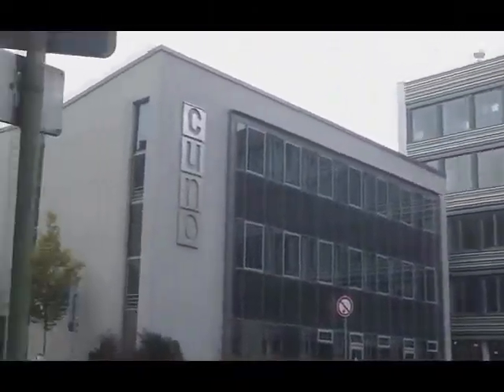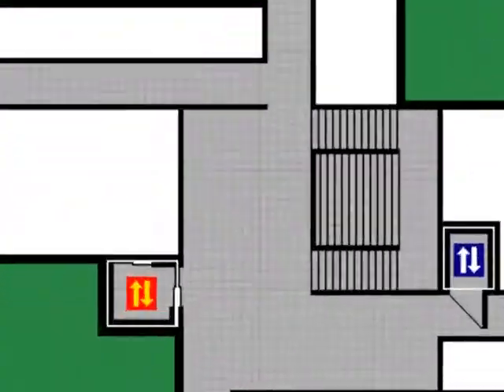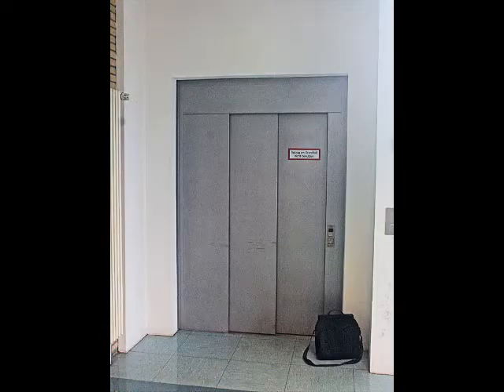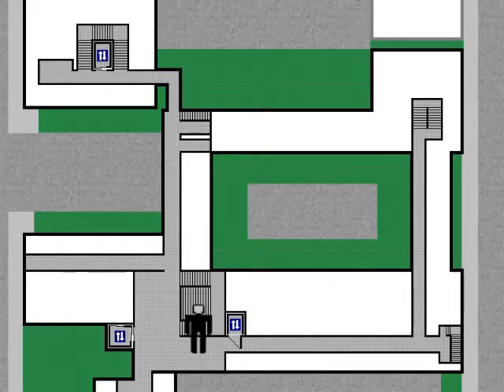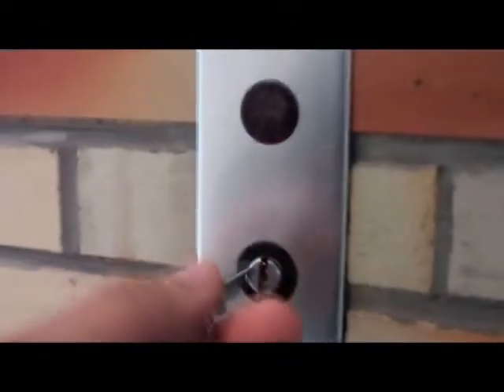1955 and newer: Uplifting Tour at the Cuno-Berufskolleg Hagen, Germany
Tour of the elevators - one of them is a WONDERFUL ORIGINAL 1955's single-speed Flohr-Otis! This elevator is really complete and original  with black OTIS Lexan fixtures and has no inner doors. So amazing!

This school has got two other elevators aswell, including a generic hydraulic elevator and a really nice 1975's Hävemeier&Sander elevator with Schlieren fixtures.

All elevators in this school need a key. The old elevator without inner doors uses a different lock. This is only used for freight transport. Disabled people must use the elevators with automatic doors!

The Flohr-OTIS has a triple lockout: The key is needed for calling it, for the door and for the floor buttons inside.

Here is a list of all the elevators here:
Generic Windscheid & Wendel hydraulic locked off elevator: 00:06
BEAUTIFUL locked off 1955's Flohr-OTIS without inner doors: 02:30
Modernized 1975's Hävemeier & Sander locked off elevator: 06:42

Das Cuno-Berufskolleg in Hagen hat einen traumhaften, komplett originalen Flohr-OTIS-Aufzug ohne Innentür aus 1955. Dessen Motor hat nur eine Fahrstufe.

Das Schulgebäude wird von zwei Berufsschulen mit dem gleichen Namen (1 und 2) genutzt und ist daher sehr groß.

Neben diesem traumhaften Aufzug gibt es noch einen generischen Aufzug mit Hydraulik und einen Seilaufzug von Hävemeier & Sander / Schlieren mit Seilantrieb.

Sämtliche Aufzüge hier kann man nur mit einem Schlüssel bedienen, bzw. rufen (Schulschließsystem). Der Flohr-OTIS nutzt dabei andere Schlösser, als der Rest der Aufzüge, denn er darf nur noch für Lastentransporte eingesetzt werden. Personen mit Schwerbehinderungen dürfen nur die Aufzüge mit Automatiktüren nutzen - also nicht den Flohr-OTIS!

Der Flohr-OTIS-Aufzug hat eine Dreifachsperre: Der Schlüssel wird gebraucht für den Ruf, fürs Öffnen der Tür und für die Freigabe der Innensteuerung.

Hier ist eine Liste der Aufzüge:
Generischer Windscheid & Wendel-Aufzug mit Schlüssel-Ruf: 00:06
Traumhafter originaler alter Flohr-OTIS Aufzug ohne Innentür: 02:30
1975'er Hävemeier & Sander-Aufzug mit Schlüssel-Ruf: 06:42